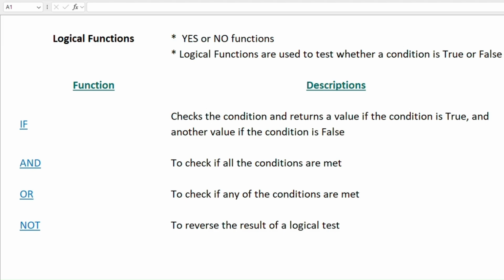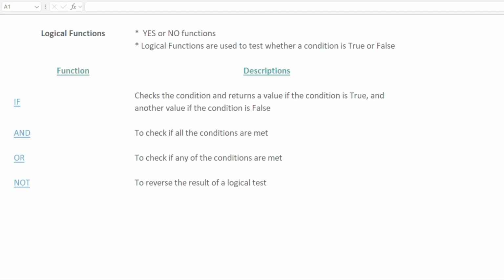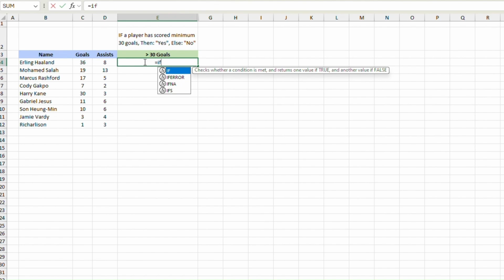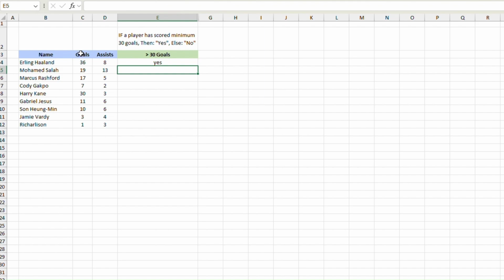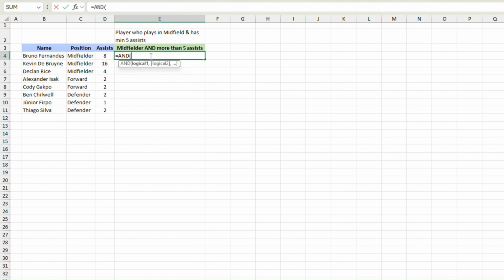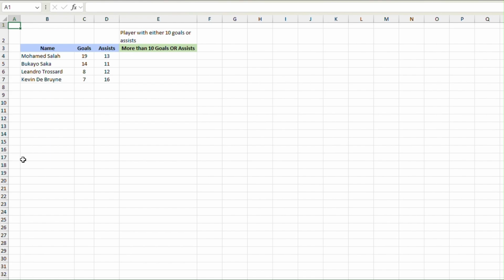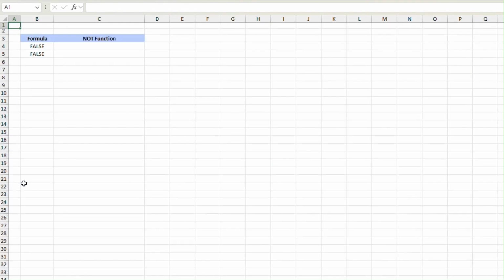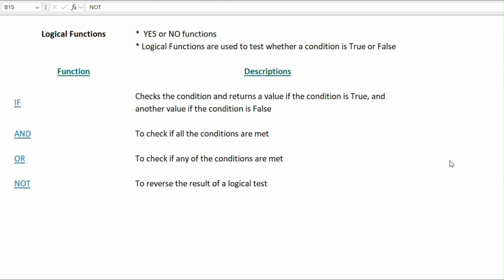Logical Functions in Excel | IF, AND, OR, NOT with examples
In this video we'll learn about logical function commonly used in excel, with formula and  examples.

In this video we have covered:
▪︎ IF function
▪︎ AND and OR function
▪︎ NOT function

Excel Logical Functions - IF, AND, OR, NOT

If you like the video, please give a 👍 :)